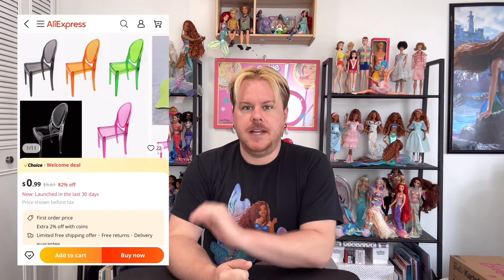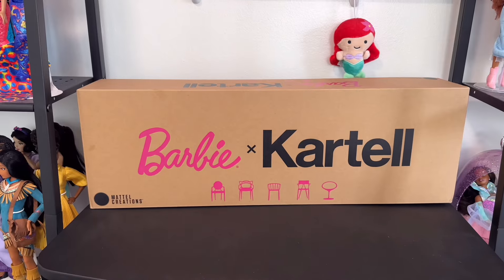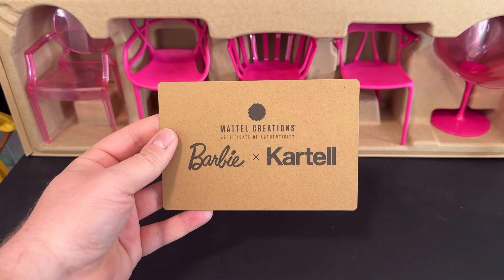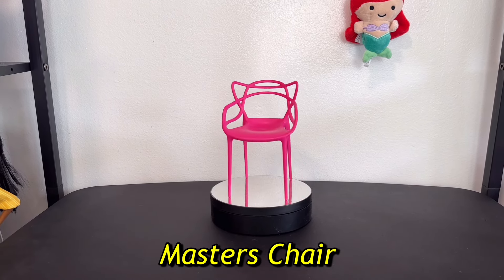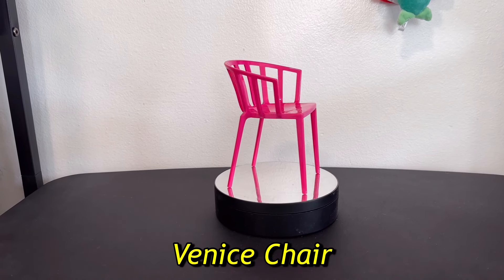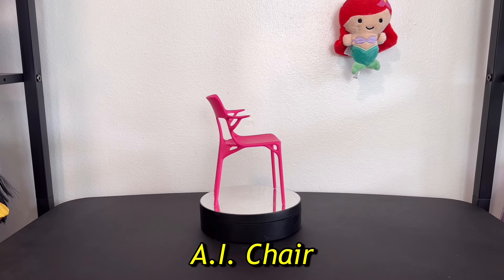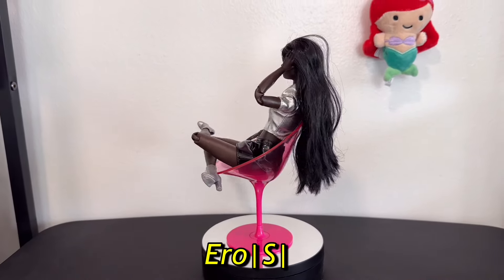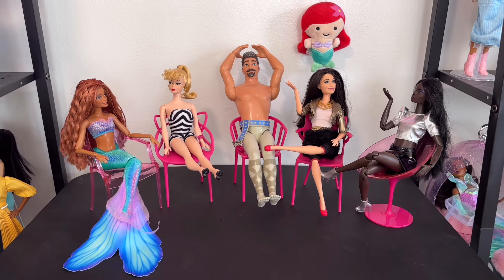Barbie X Kartell | Pink Chairs | Unboxing & Review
Hey Dumpster Divers!

Today we are unboxing the $60 pink plastic chairs from Mattel creations. The Barbie x Kartell collaboration is mix of plastic design and science.